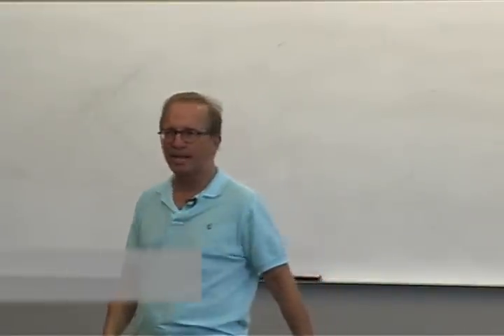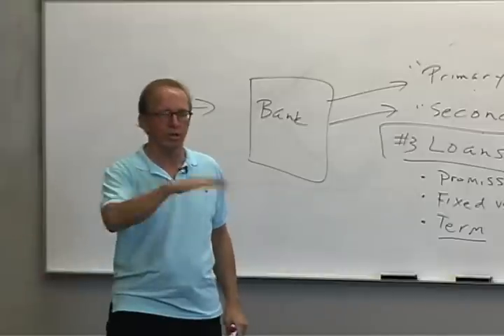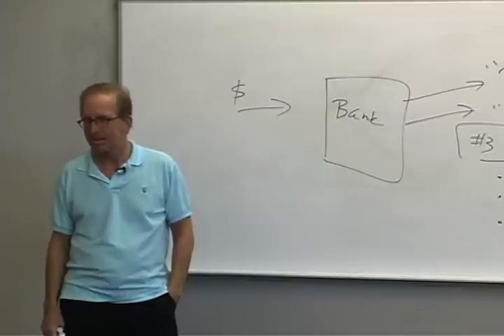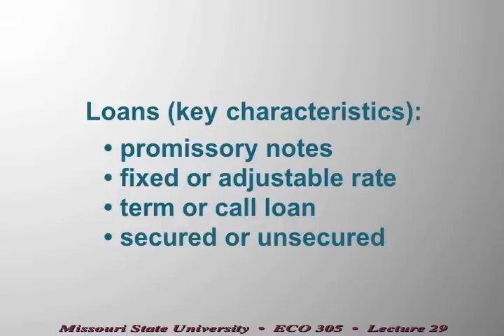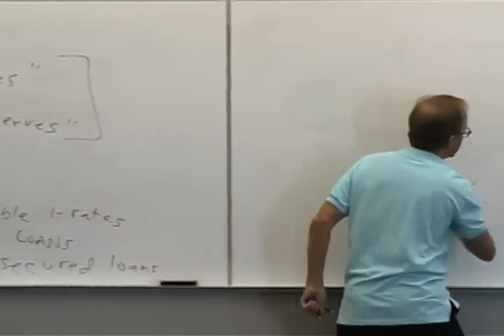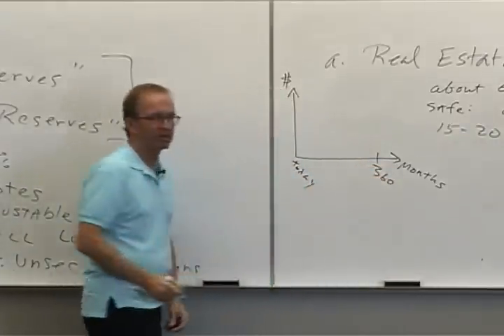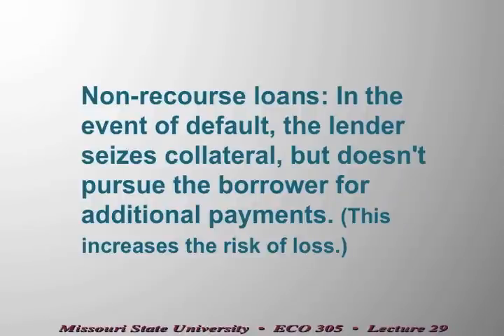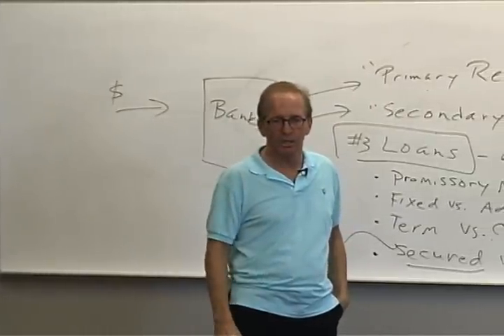Money and Banking: Lecture 29 - The Business of Banking 5